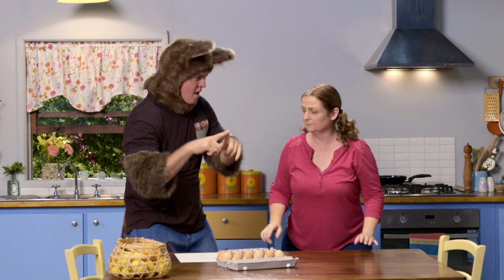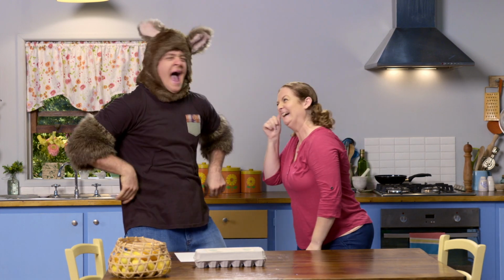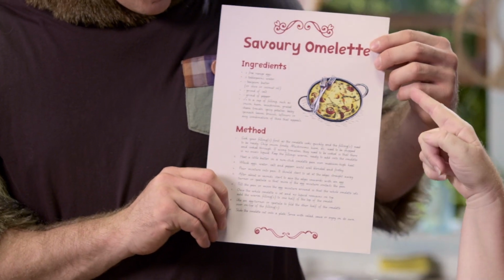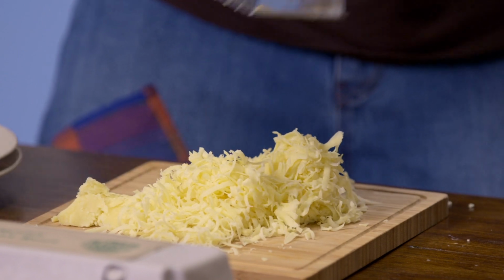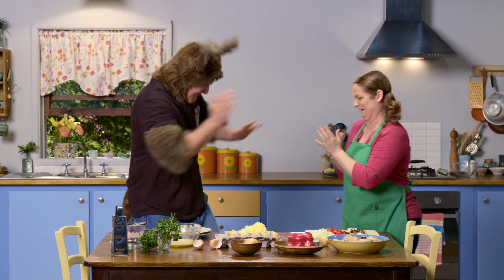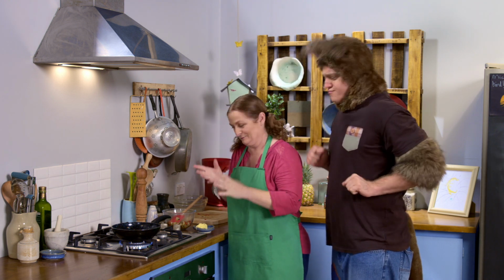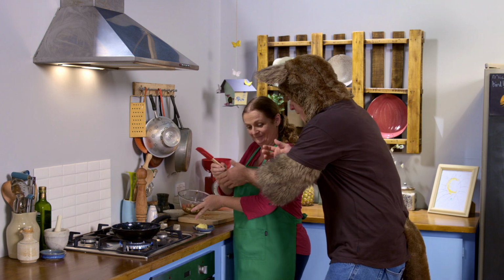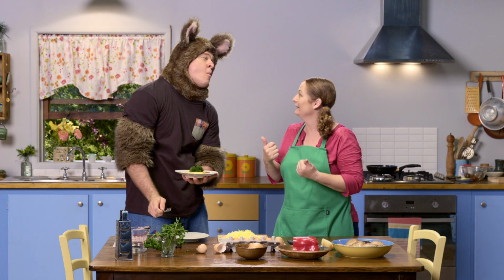Sally and Possum Season 3 Episode 7 - Where do eggs come from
Do eggs grow on trees like apples? Do you dig them up like potatoes? Sally shows Possum how to make a wonderful egg omelette.